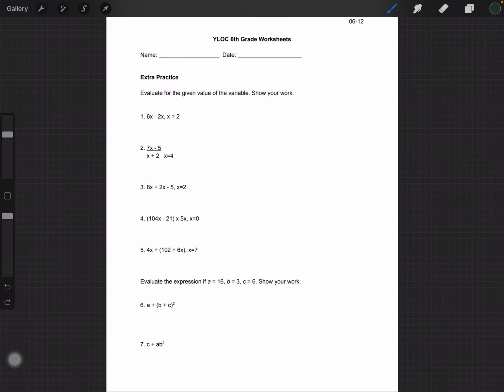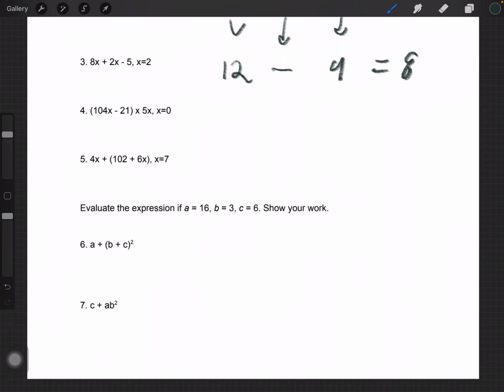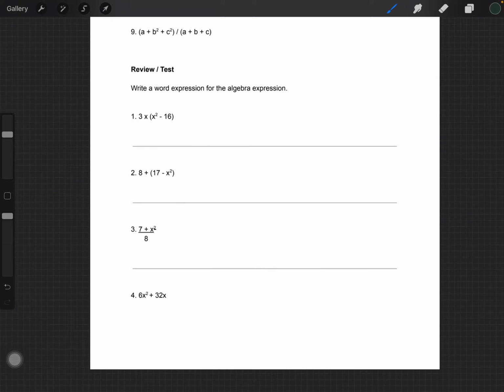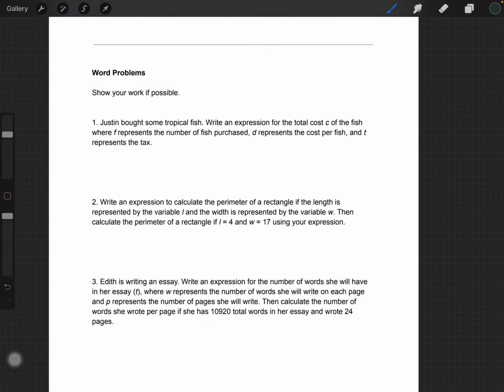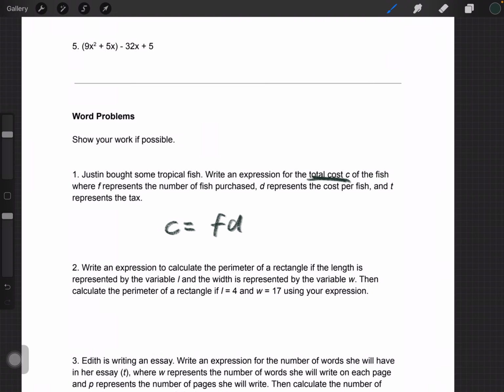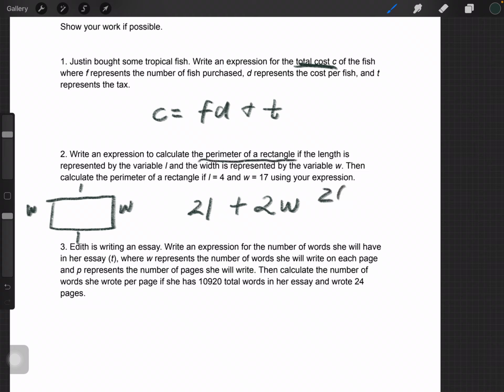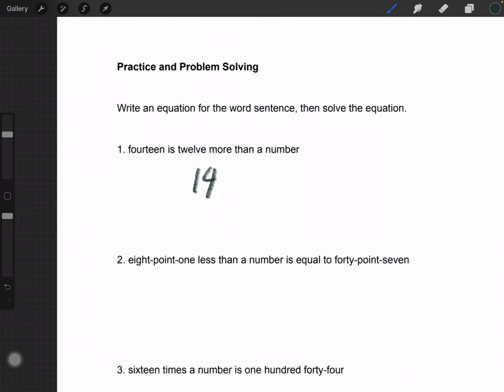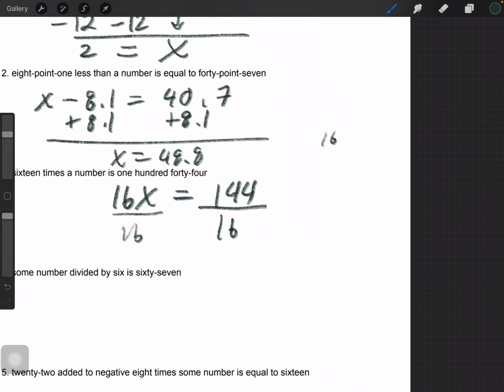6th Grade Math | Lesson 12 #1